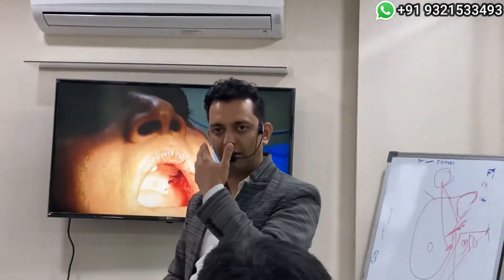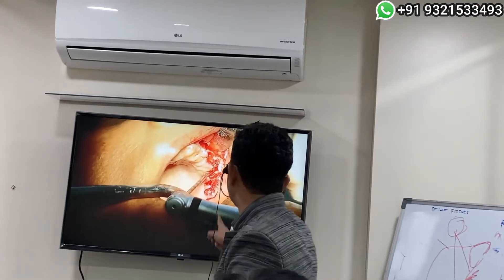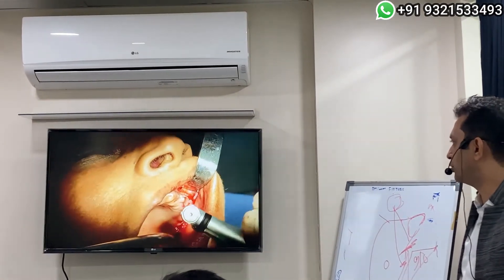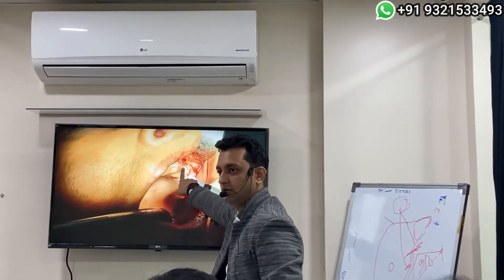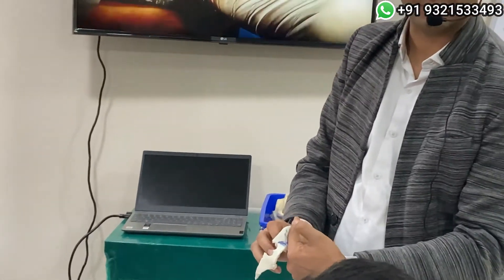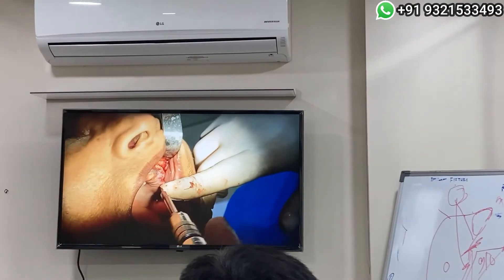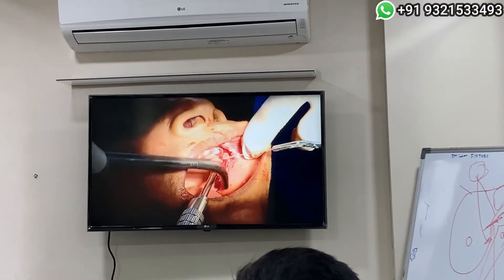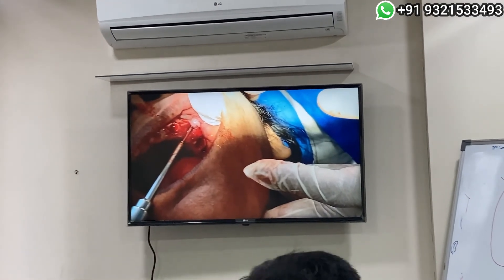Zygomatic Implant Lecture & Surgery ( Recorded Live Part 1 ) – Dr. Rohan Virani